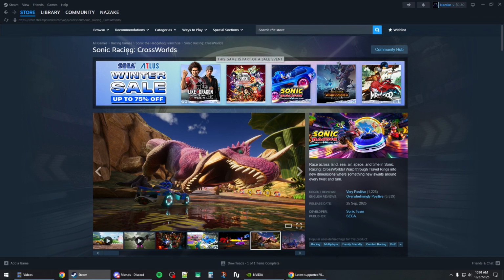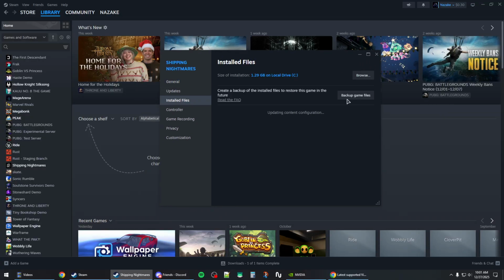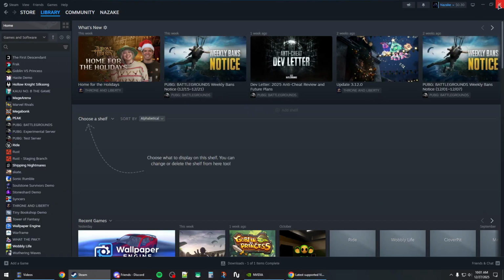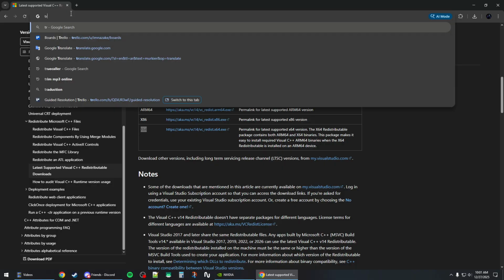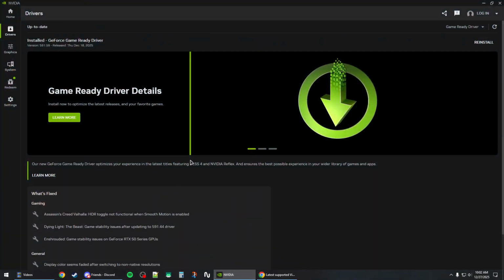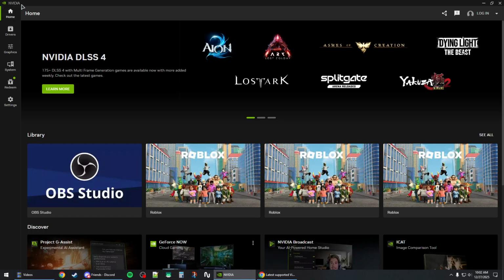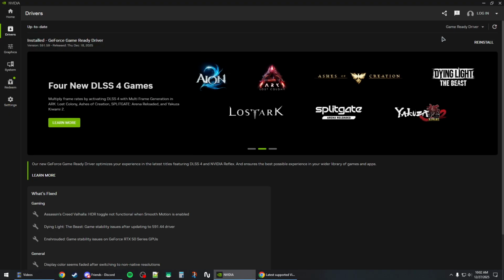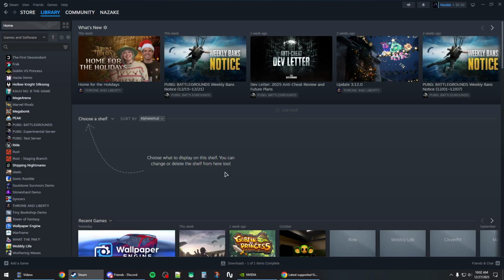How To Fix Sonic Racing: CrossWorlds Crashing On Steam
Quick and effective solutions to fix Sonic Racing: CrossWorlds crashes, freezes, and launch errors on Steam.